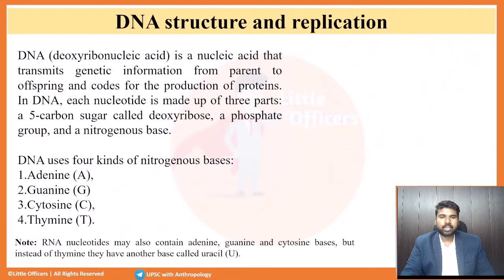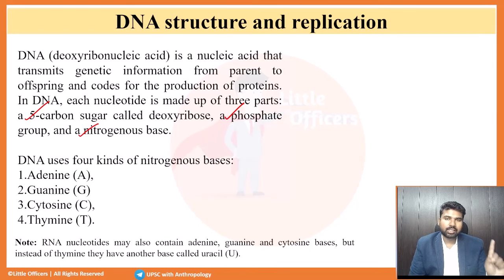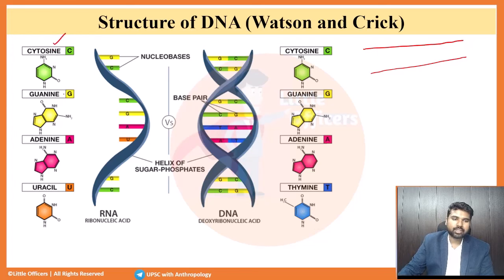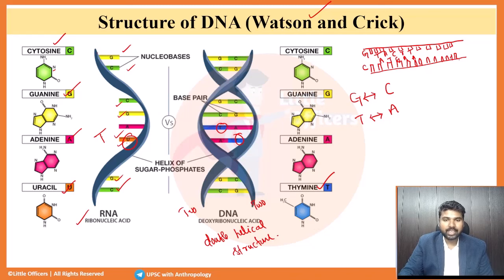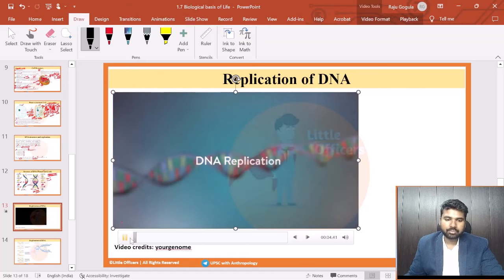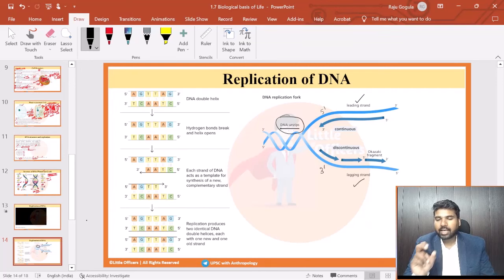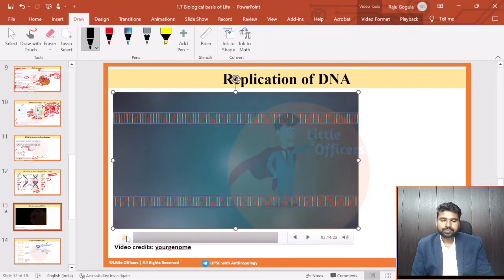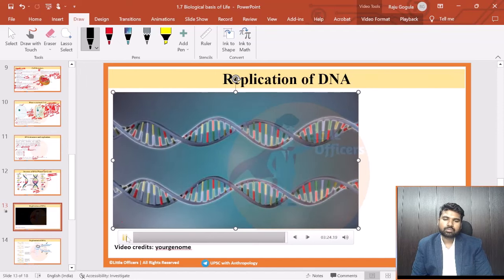1.7 Biological Basis of Life: DNA Structure and replication | anthropologyoptional | UPSC/PCS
About the Video:
This video is a part of the anthropologyoptional Foundation Course. In this session, The dna structur and Replication are discussed.

Chapters in the Video:
Coming soon

Anthropology Foundation Course:
It is a part of the Anthropology Foundation Course for 2024-25. For more details check out  👇

About Little Officers:
Hi Aspirants, welcome to LITTLE OFFICERS. We are a group of Civil Servants and UPSC aspirants who want to help fellow aspirants by providing Quality Content and mentorship for UPSC preparation.
As aspirants, we know the value of Proper mentoring, a good strategy, and Concise Quality content. Through this channel, we will make every effort to give every aspirant very well-articulated material and analysis of UPSC trends, Currents Affairs, etc.